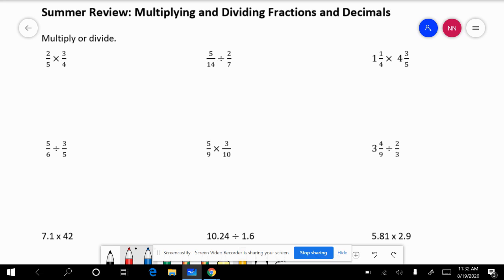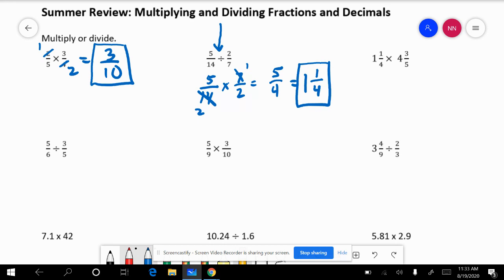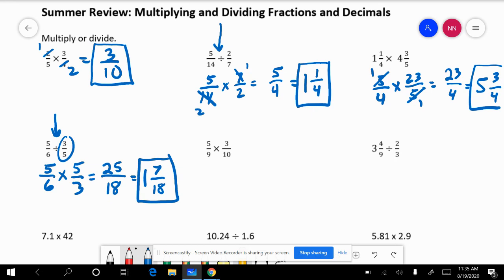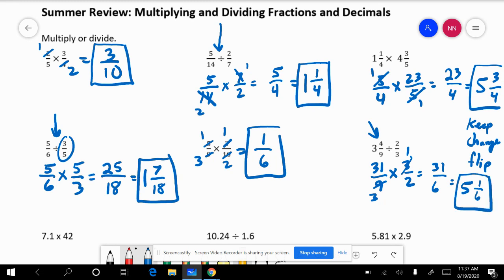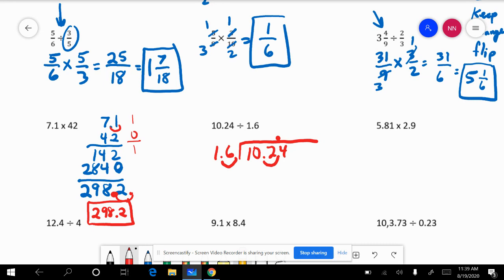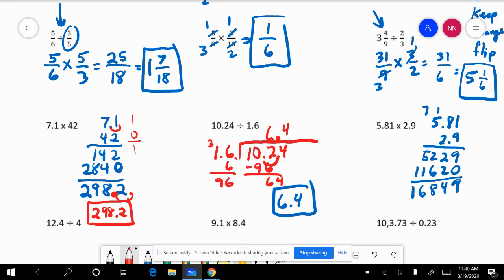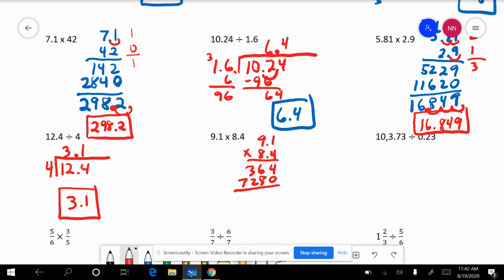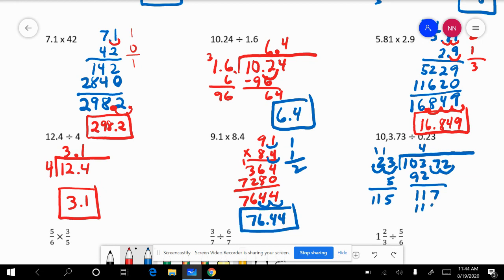SR: Mult and Div Frac and Dec